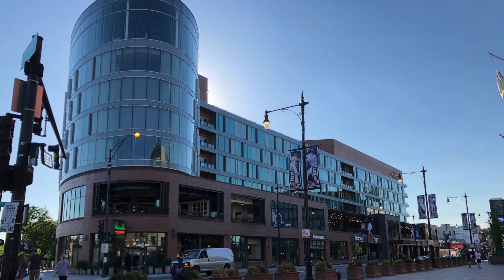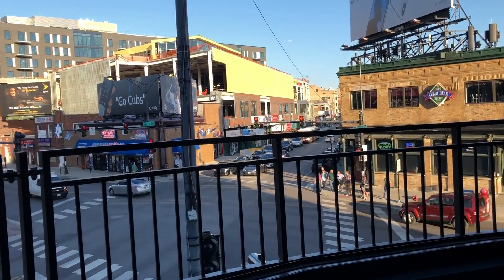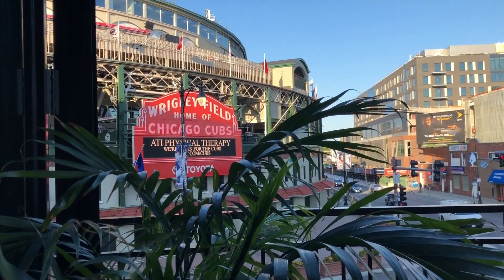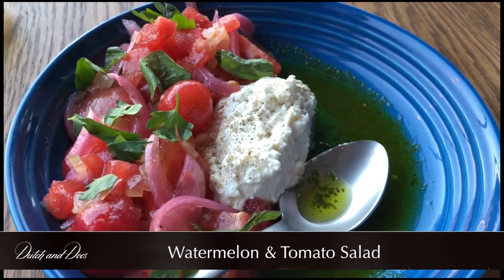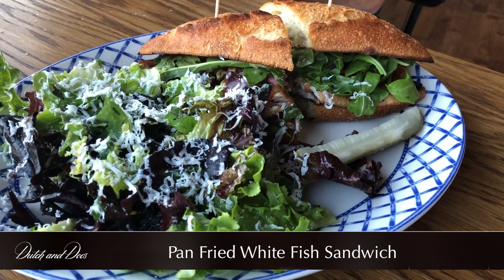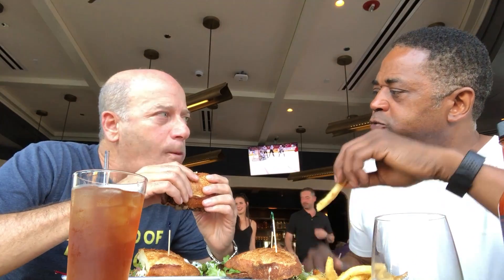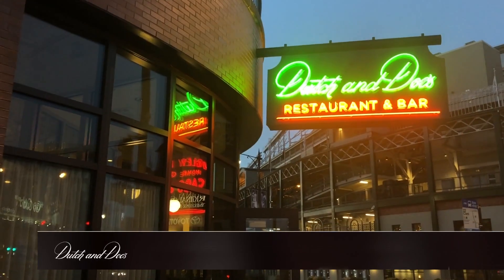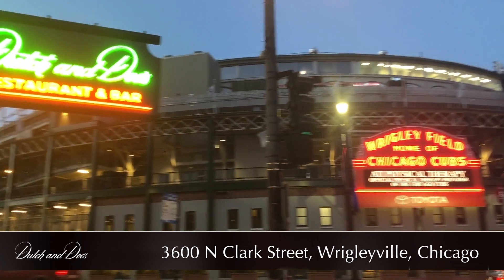Dutch And Doc's Restaurant | Another WayneBite Video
It’s a new concept by BOKA Restaurant Group and Chef Chris Pandel. The restaurant is in the Zachary Hotel across from Wrigley Field in Chicago.  It’s a bustling neighborhood restaurant serving American fare and classic cocktails to help you unwind after the grind on Chicago’s north side.